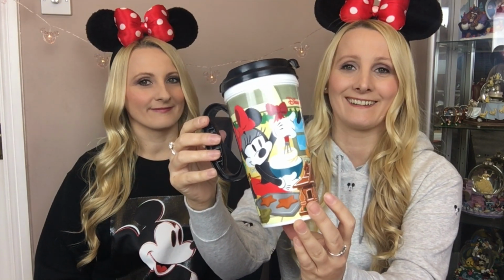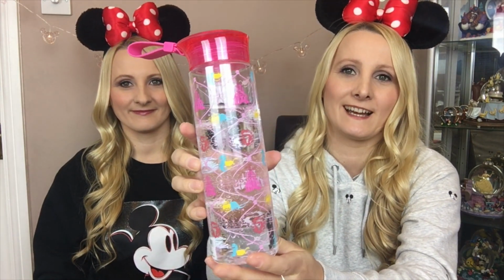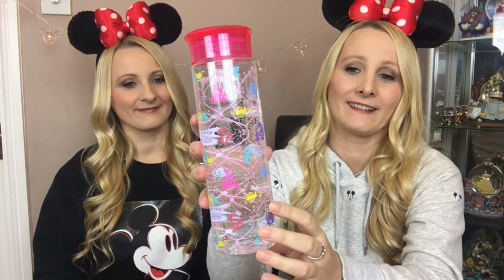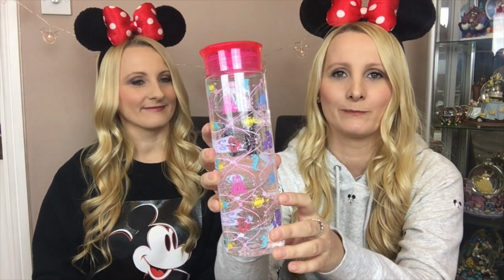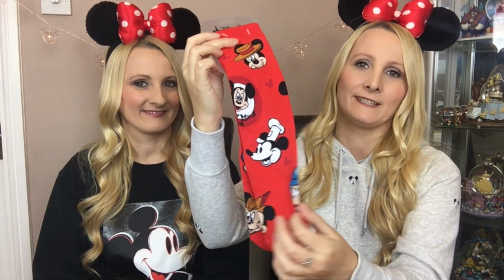Disney World December 2018 Haul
We had an amazing time at Walt Disney World in December and we can't wait to show you all the Disney merchandise we bought!

If you haven't yet checked out our vlogs from our last trip you will find them in our Disney World Christmas 2018 Vlog Series playlist. If you have been following this vlog series then THANK YOU so much for your support! We really do appreciate it!

We have some exciting news coming soon that you won't want to miss!